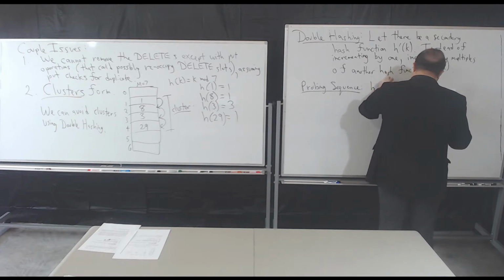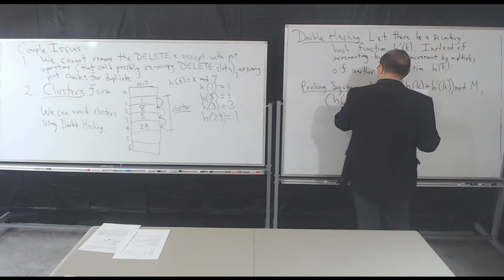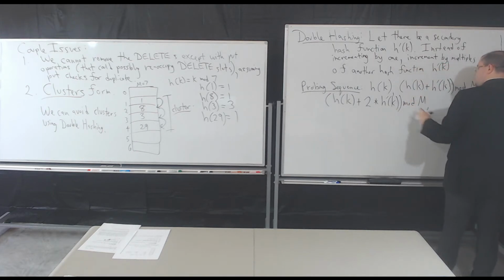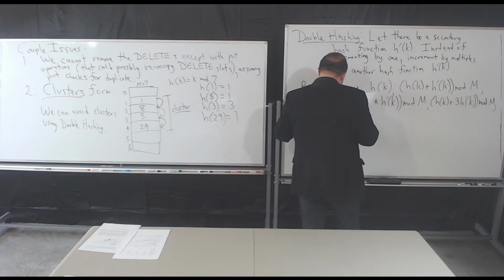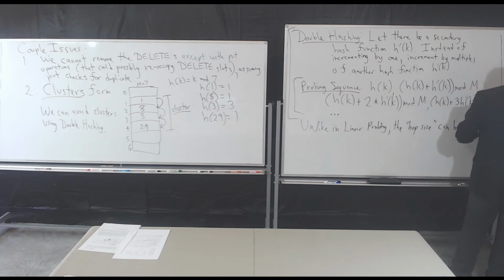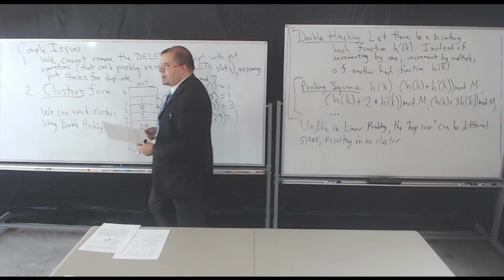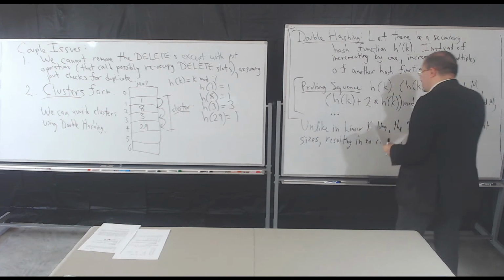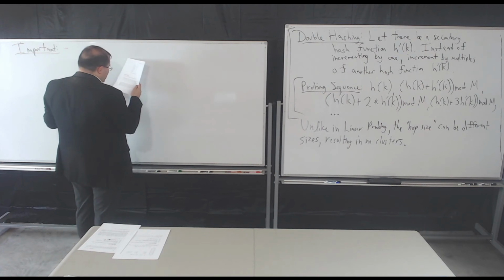Sneak Peek: Rocket-Booted Bunnies and Double Hashing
From one of the lectures on hashing in Advanced Data Structures.  Think of a bunny getting some lettuce and going to its nest/home!